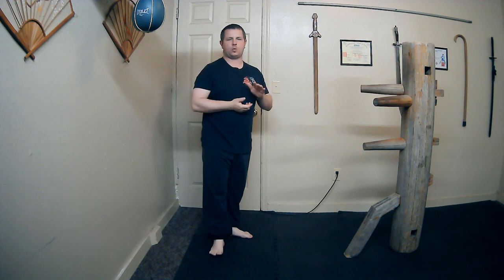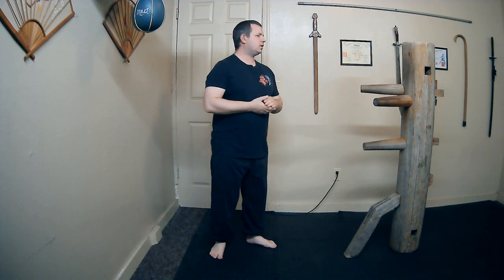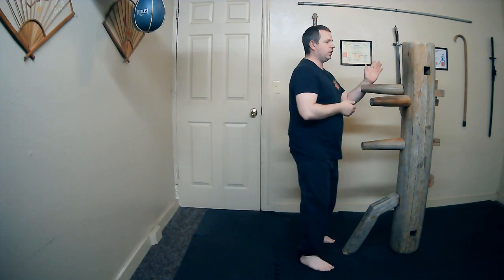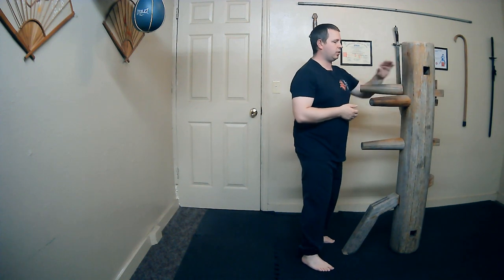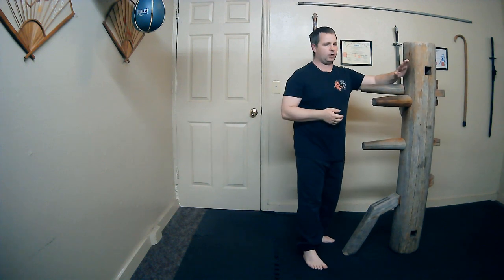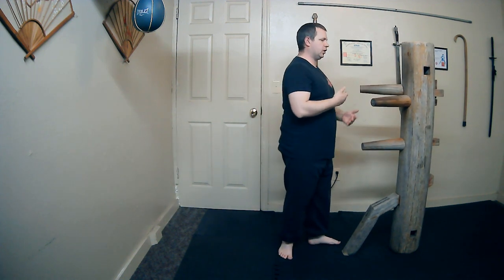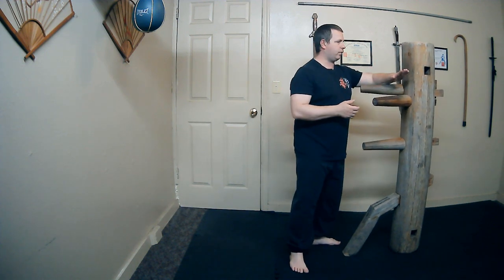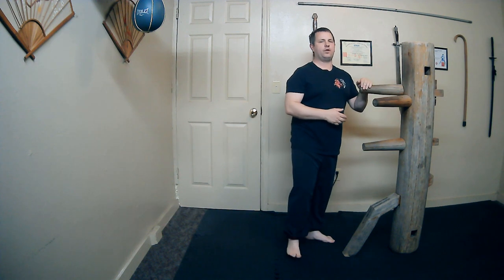Wing Chun Dummy Form Section 2: Part 1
This is the beginning of section 2 from the Wing Chun Dummy form. Here, we go over the first 5 movements. This part of the Wing Chun Dummy form covers Indoor Area Pak Sau, Outdoor Area Pak Sau, and Throat Chopping Hand.

You can learn more about us on our website at ArkansasWushu.com